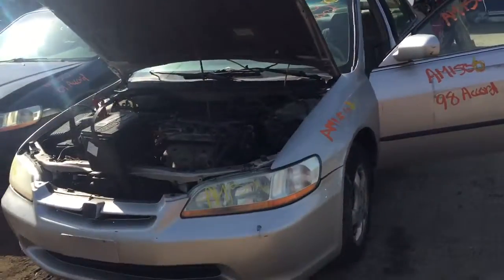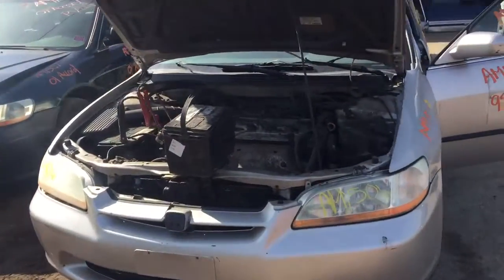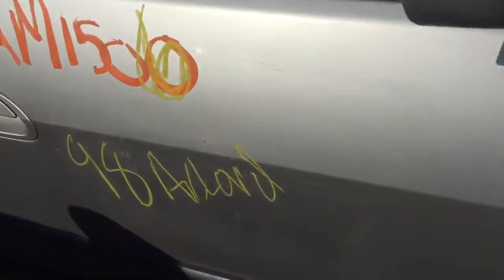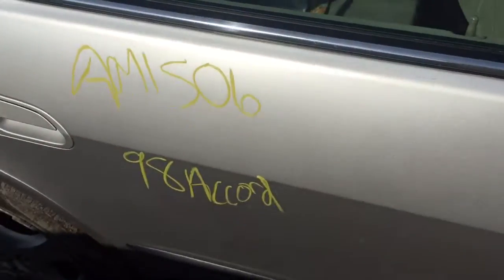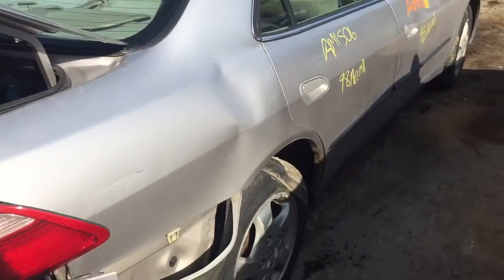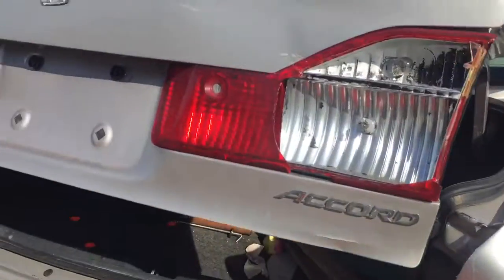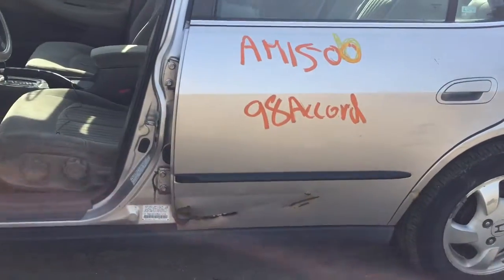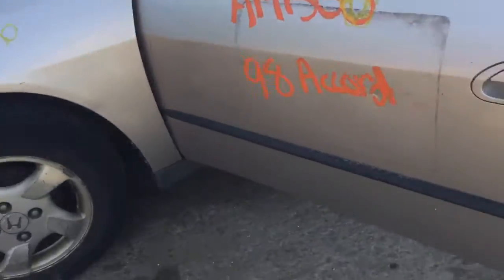Am1506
1998 Honda Accord